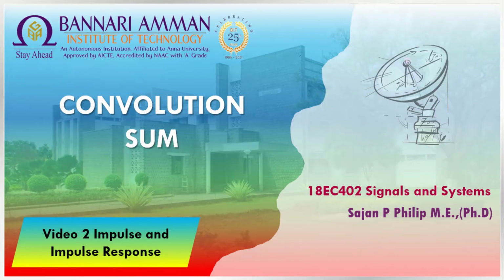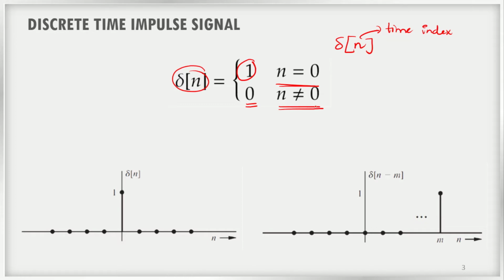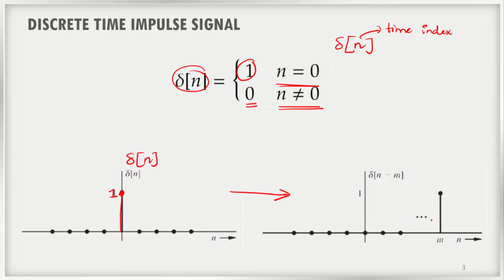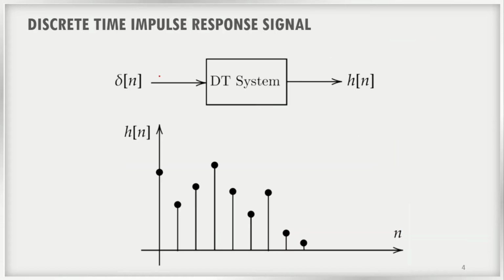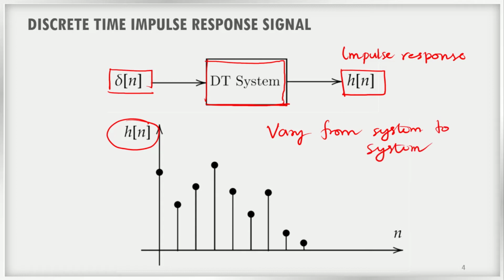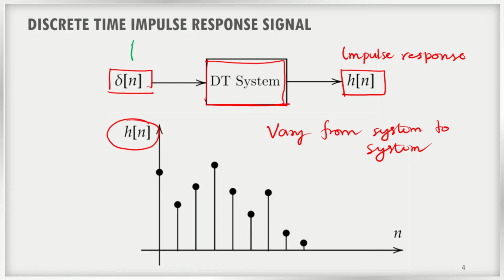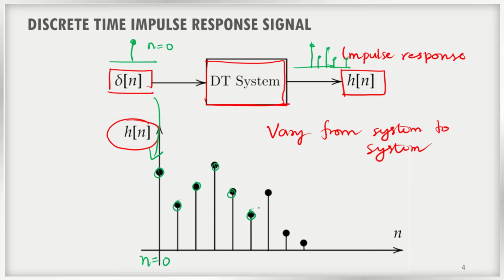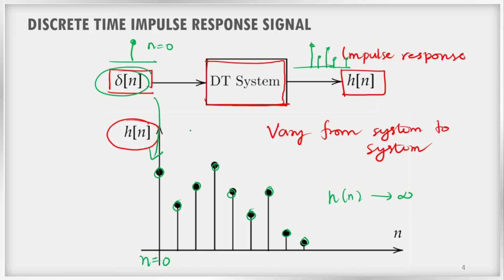Discrete Time Impulse and Impulse Response